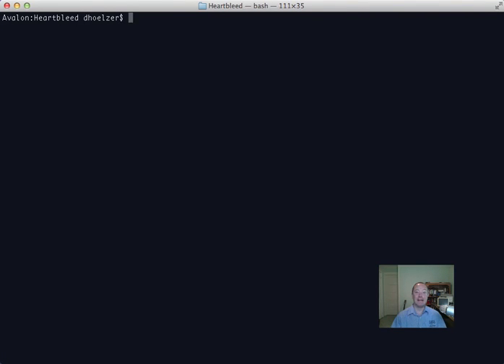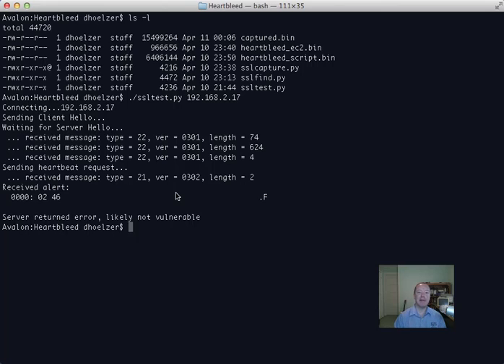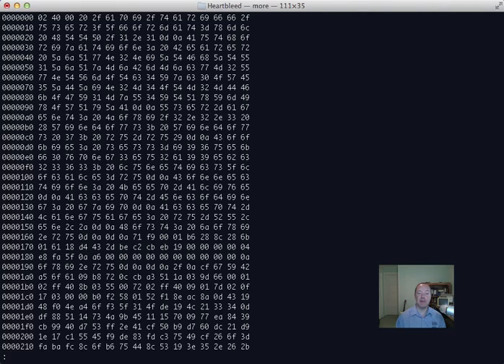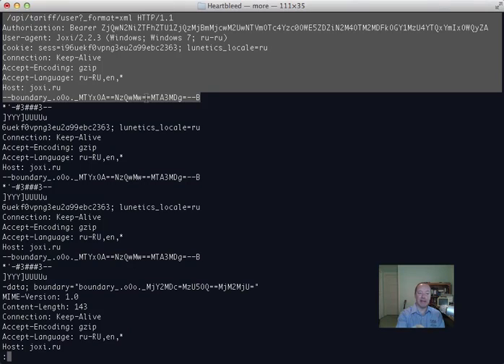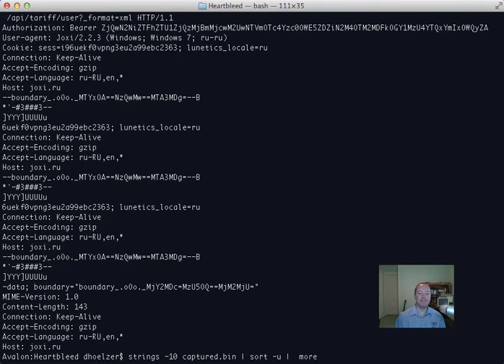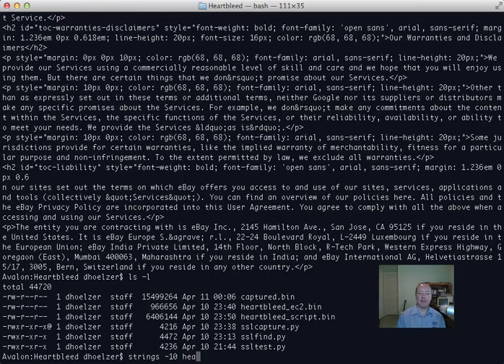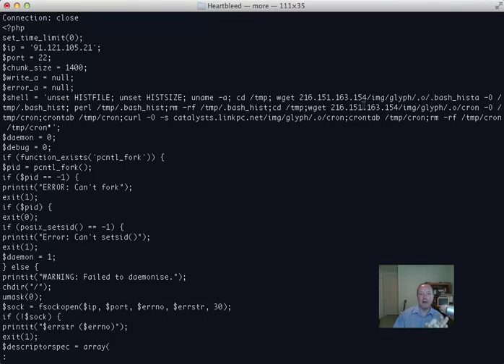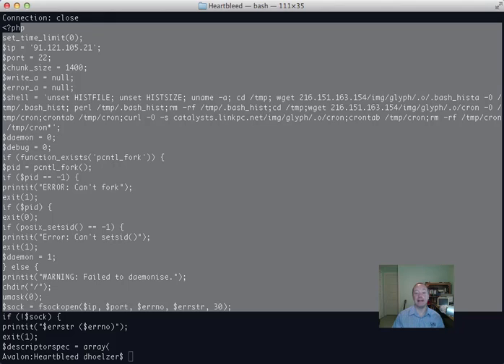Heartbleed Vulnerability Brings Heartburn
How serious is Heartbleed?  Trying to work out fact from fiction?  Want to know what this could mean for your company?

This short video gives you actual examples from vulnerable sites and explains what the impact is for both users and organizations.  Check out the awesome webcast from Jake Williams, Alissa Torres and company on the SANS website for deeper details.

More videos on a wide range of info sec topics are available on my channel